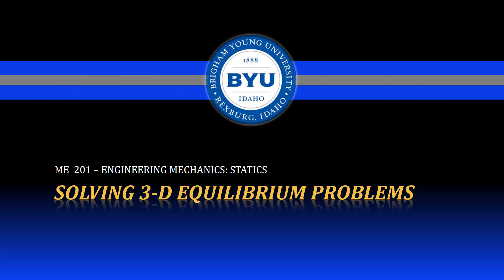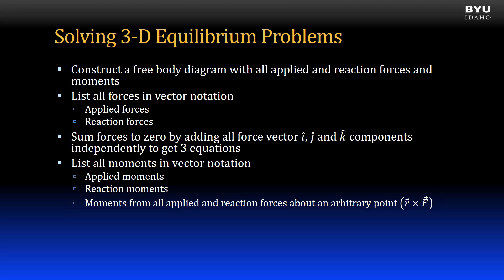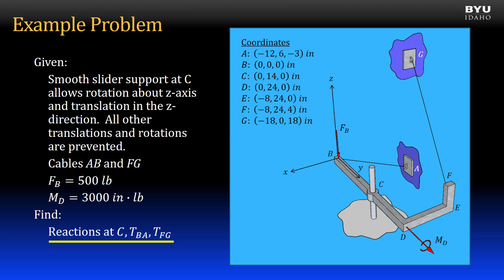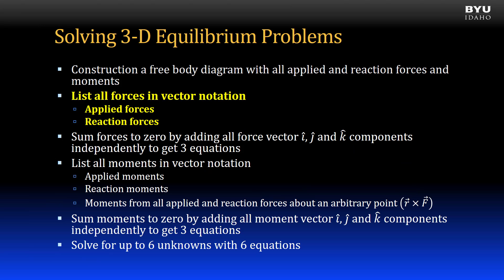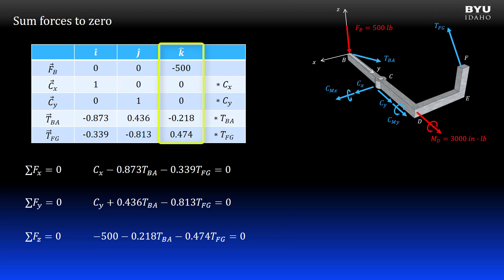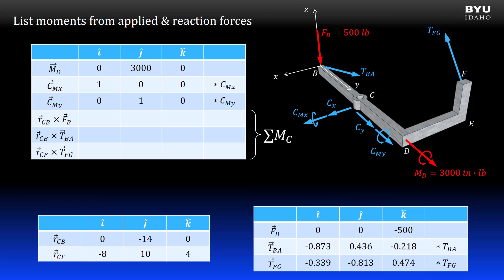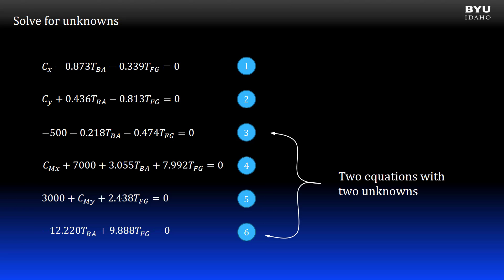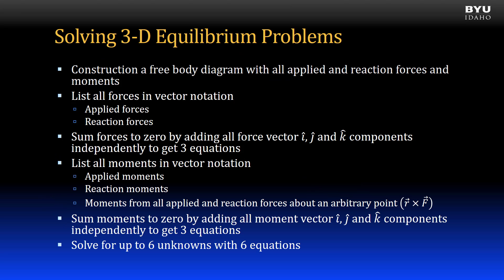Statics 6-3b Solving 3D Equilibrium Problems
Strategies for solving 3D rigid body equilibrium problems.